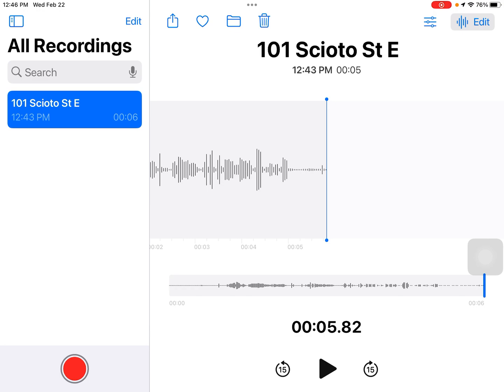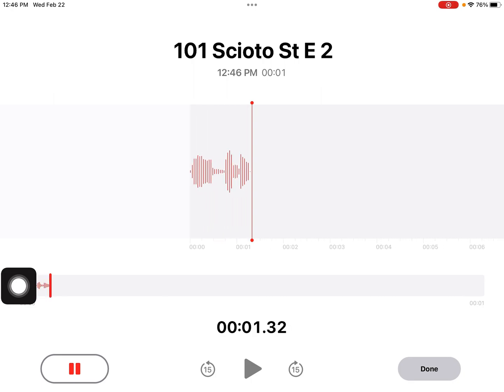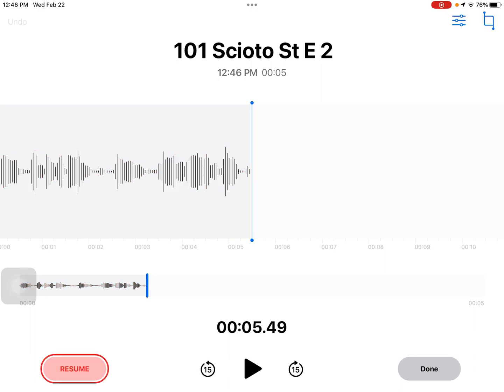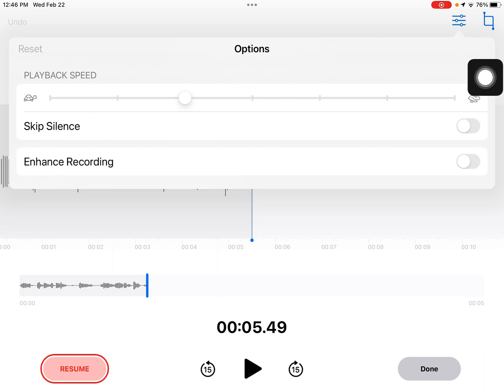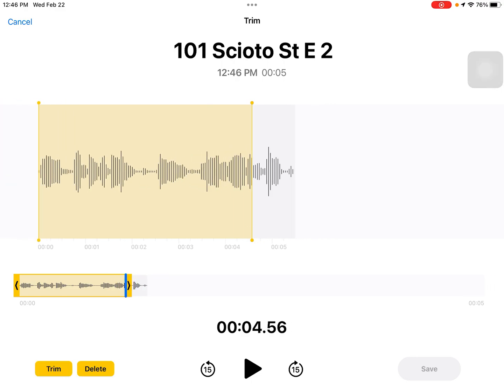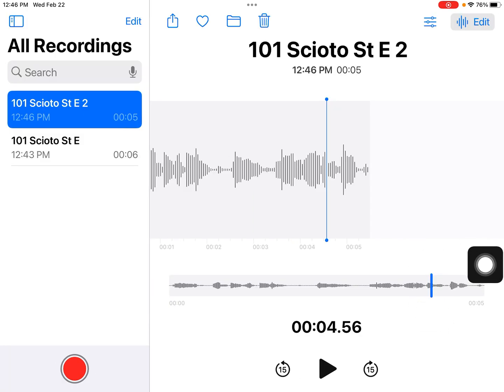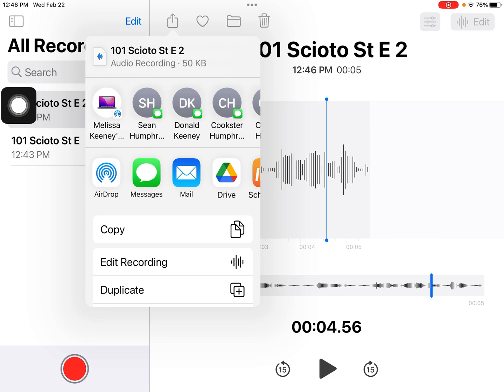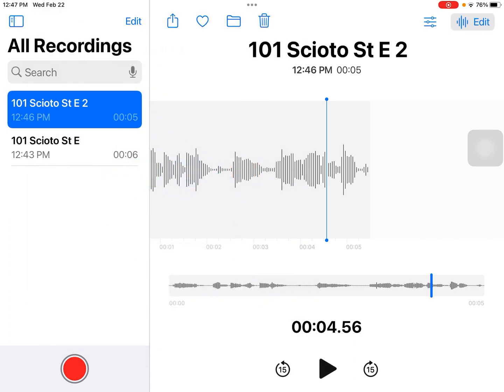Using Voice Memo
How to use voice memo on your iPad